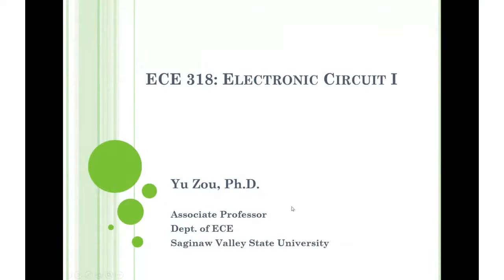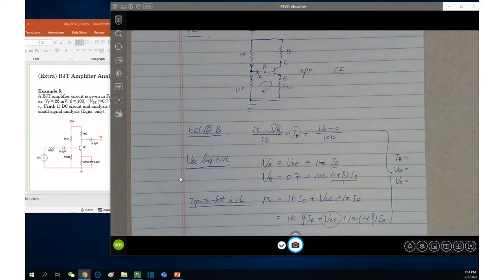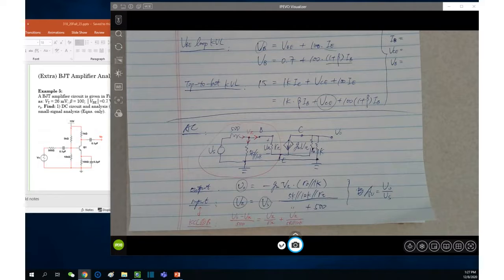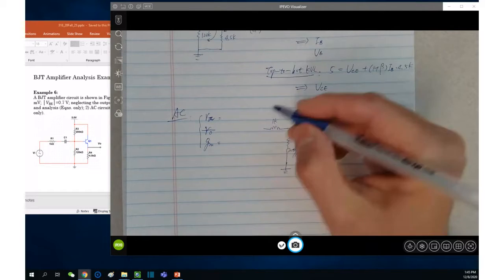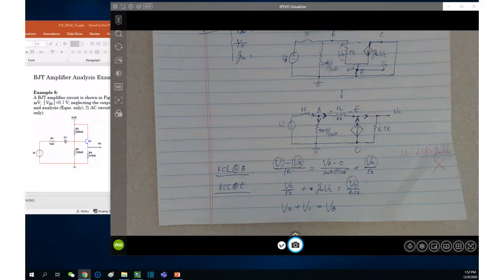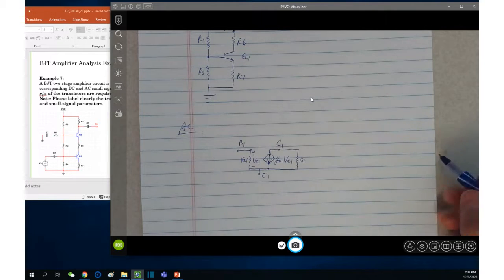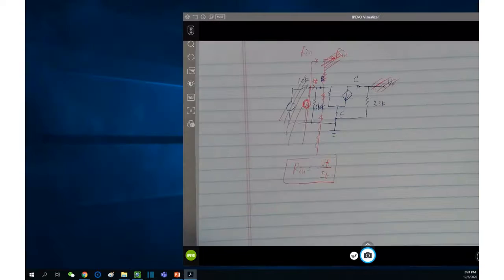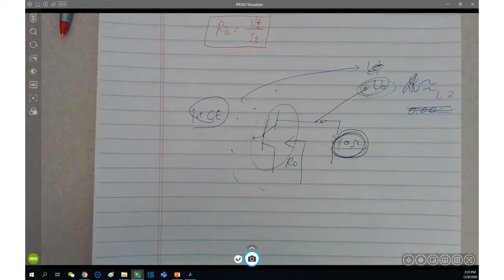ECE318_Lec_26(120820)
Module 6: Basic BJT Amplifiers